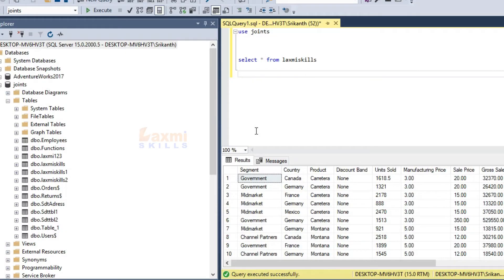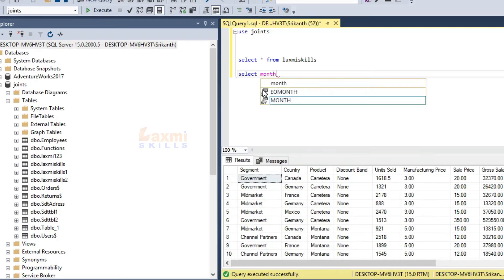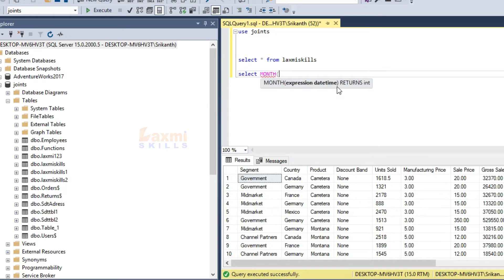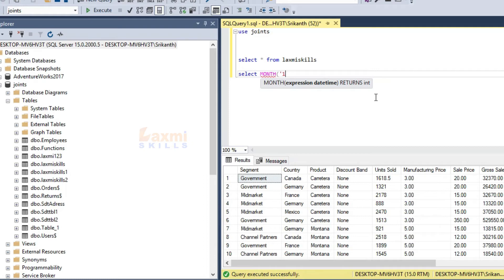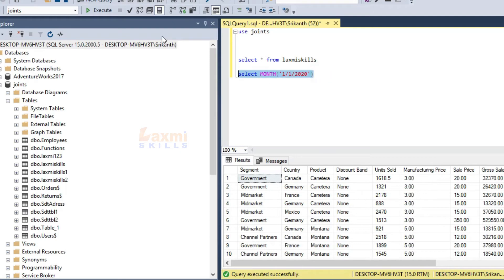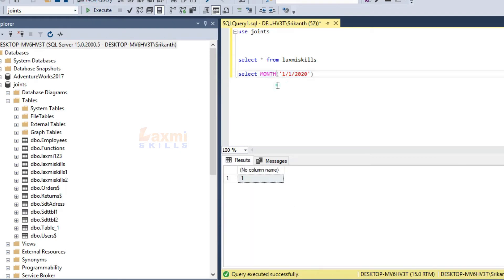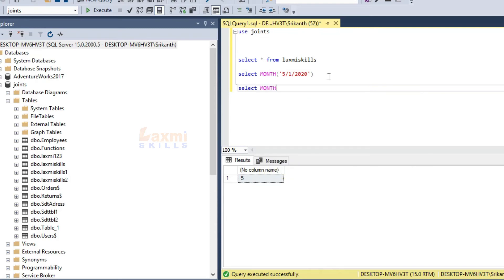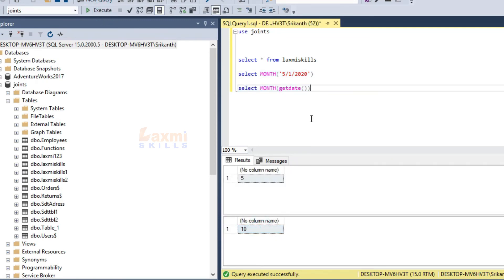Month Function in sql Server Telugu